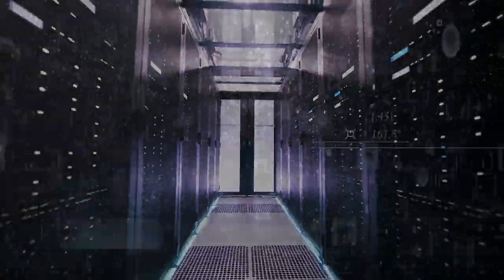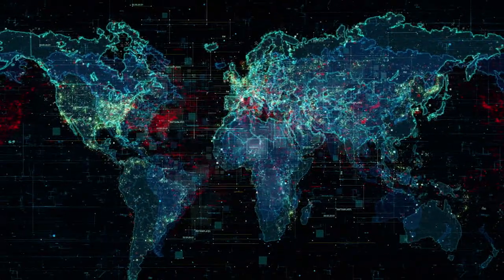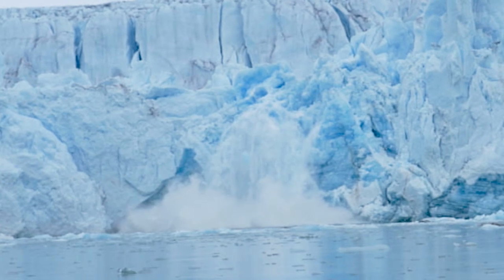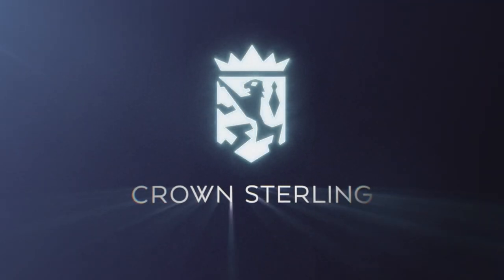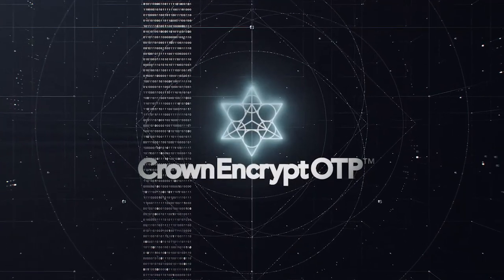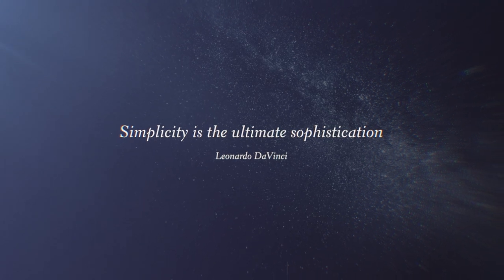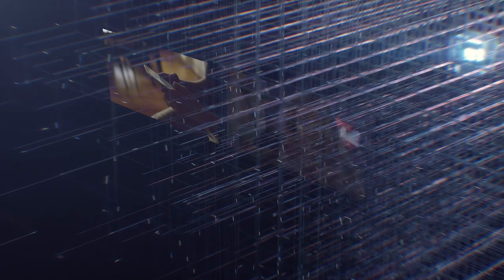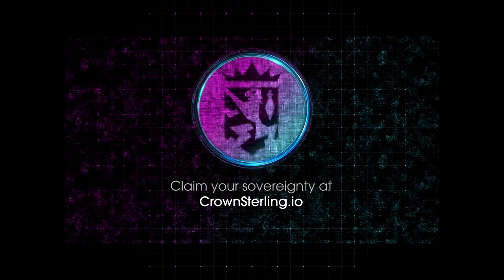Are you Sovereign?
20/20 has indeed been an eye-opening year. The Year of the Global Awakening. It has revealed a world of AI-induced conditioning bias and social 'echo-chat' chambers resulting in extreme political polarity undermining even the closest of friendships. In many ways, 2020 has brought to real life a 'V-for-Vendetta' world of propaganda, censorship, control, GPS 'track-and-trace' policies and now, even 'curfews'.
Most importantly, 2020 seems to have also catalyzed a loss of trust in both government and the sacred belief in the so-called 'merit-based' architecture of financial markets and basic 'fairness', along with a renewed skepticism in monetary policy and the value of our money. In the meantime, "Hard Assets" and "Alternatives" like precious metals, real estate/housing, and Bitcoin prices continue to significantly appreciate. It seems that Inflationary Policy has already commenced.
2020 has also spotlighted that the world's most valuable assets are now "digital" rather than "material". perhaps because control of data (assets) can be easily centralized into the hands of a very select (and very large) few mega-corporations?
In fact, it has become increasingly clear that the stark line that once divided our digital and real-life/material experiences NO LONGER EXISTS. What we do digitally today affects our daily experiences (today). It influences what we buy. It impacts what debates and opinions we are even exposed to. And yes, even the news and advertising we see. With the new digital reality we all face, it increasingly appears that we are rapidly losing whatever semblance of 'Fair Balance' to our own viewpoints we still enjoy, thus altogether cancelling our ability to comprehend (and possibly even empathize with) countervailing perspectives and viewpoints.
I believe the time has now come that WE (THE PEOPLE) must reclaim our rights over our digital lives OR WE RISK losing whatever Sovereignty over our daily (real) lives we even have left.